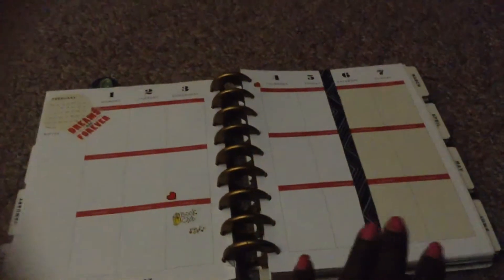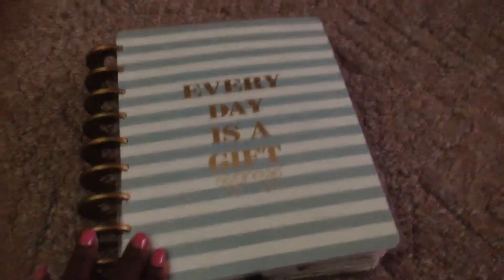I bought a Happy Planner😊